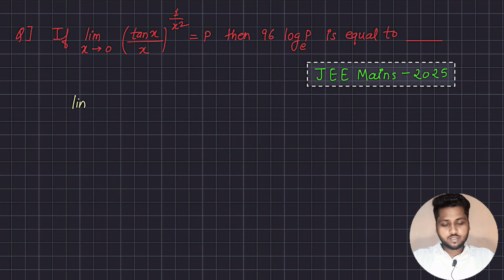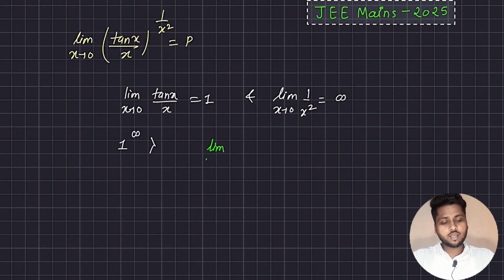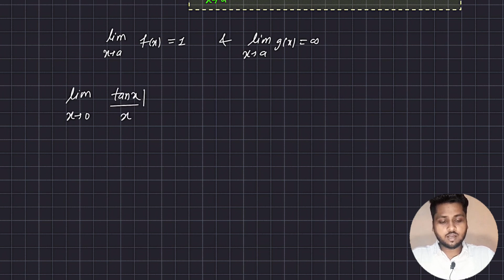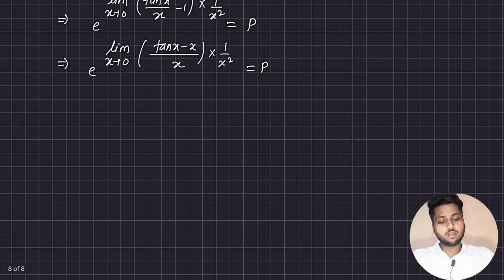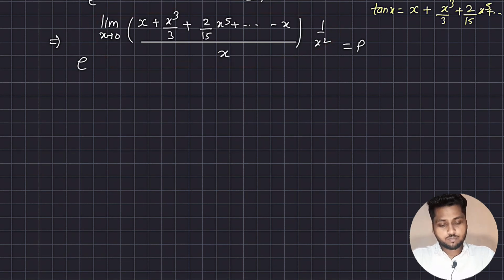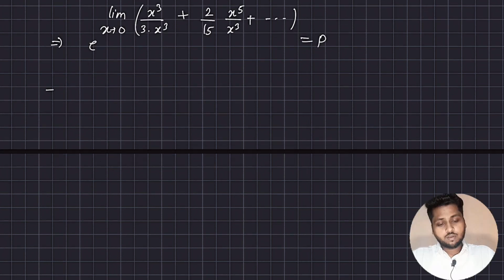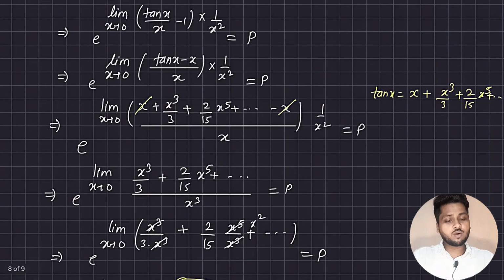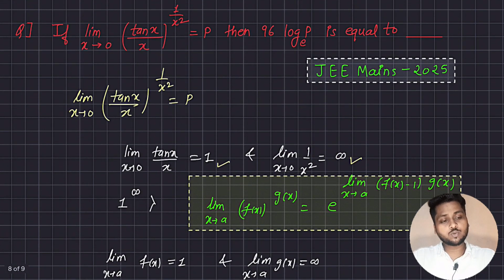Limits question explain | JEE Mains 2025 | If lim x tends to 0 (tan x/x)^1/x^2=P then 96 log p = ?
🚀 Crack Limits in JEE Mains 2025 Like a Pro! 🚀

Struggling with Limits questions in Maths? 🤔 In this video, I’ll explain an important JEE Mains 2025 problem in the simplest way possible — step-by-step, with smart tricks to save time in the exam.

💡 In this video, you will learn:
✅ Fast & easy methods to solve Limits
✅ Strong conceptual understanding of Limits

📌 Perfect for IIT JEE Mains & Advanced, Class 11 & 12, and other competitive exams.

🔥 Watch till the end – You might solve your next JEE question in under 30 seconds!